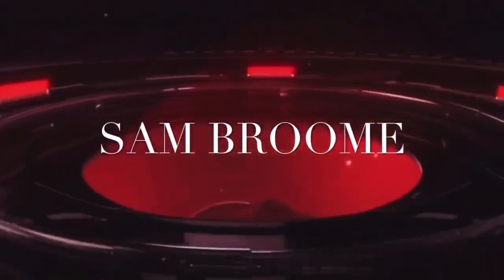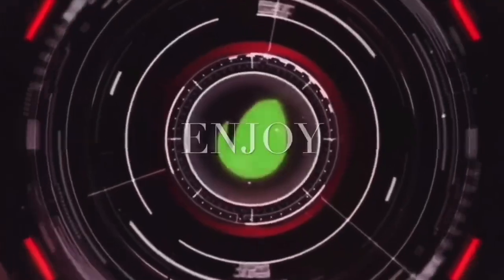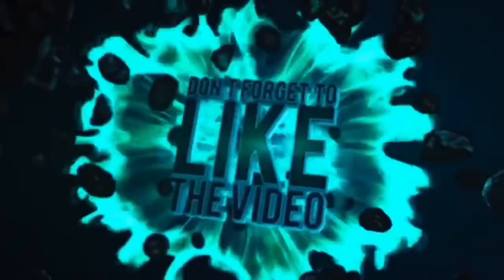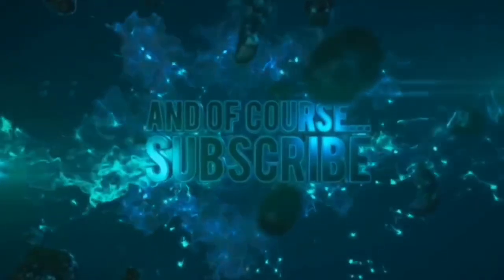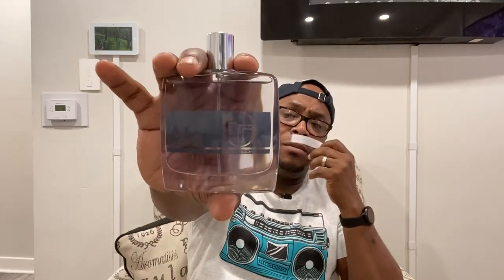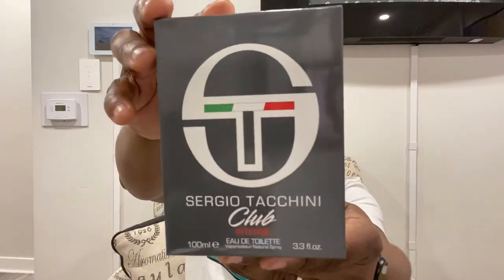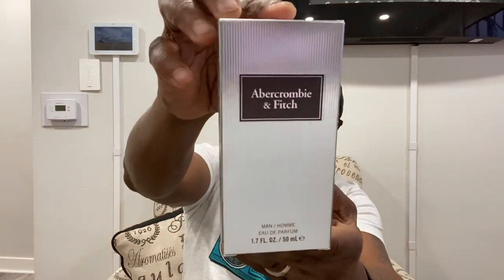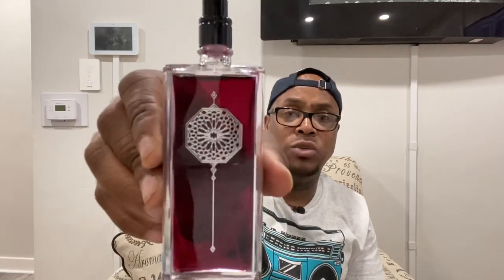2022 FRAGRANCE HAUL #3 | MENS FRAGRANCES | MENS COLOGNE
2022 FRAGRANCE HAUL #3 | MENS FRAGRANCES | MENS COLOGNE

2022 FRAGRANCE HAUL #3 | MENS FRAGRANCES | MENS COLOGNE
A 6 bottle fragrance haul with fragrances from different companies purchased at varies retailers online and locally. Enjoy the video.

Fragrances featured in the video are below:

1. Gucci Guilty Absolute
2. YSL La Nuit De L’Homme Le Parfum
3. Serge Luten La Fille de Berlin
4. Trussardi Riflesso
5. Abercrombie & Fitch First Instinct Extreme
6. Sergio Tacchini Club Intense

Ross Carlos
TLTG
Redolessence
Sam Broome Fragrances
Clean Fresh Fragrances
Irish Fragrances
Boozy Fragrances
Rose Fragrances
Office Fragrances
Formal Event Fragrances
Fruity Fragrances
FragranceBuy.ca
Men’s Fragrance Review
Cologne Review
Men’s Fragrances
Men’s Cologne
Middle-Eastern Fragrances
Indy Fragrances
Amber Fragrances
Freshie Fragrances
Fragrance Hauls
Affordable Fragrance Hauls
Fragrance Haul
Affordable Fragrance Haul
Givenchy Fragrances
Rochas Fragrances
Mont Blanc Fragrances
Halloween Fragrances
Pepe Jeans London Fragrances
Carolina Herrera Fragrances
Zirh Fragrances
Gucci Guilty Absolute
YSL La Nuit De L’Homme Le Parfum
Serge Luten La Fille de Berlin
Trussardi Riflesso
Abercrombie & Fitch First Instinct Extreme
Sergio Tacchini Club Intense